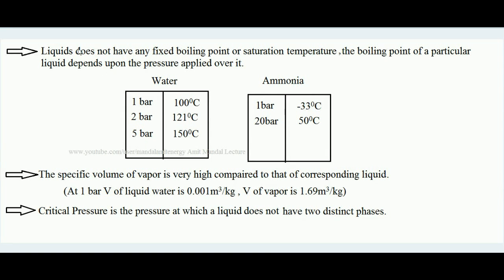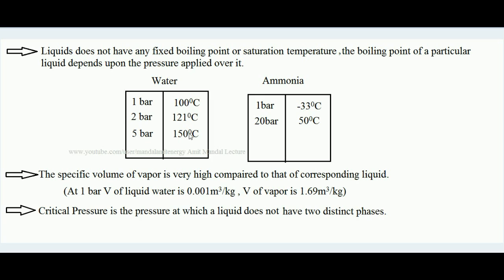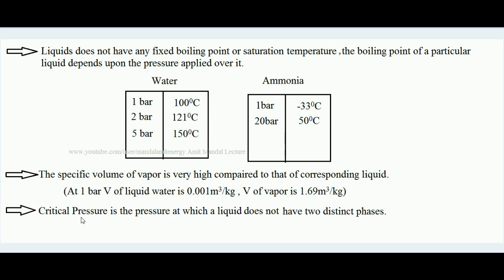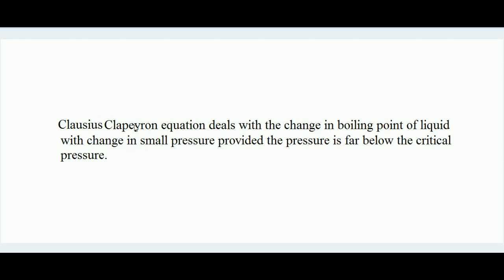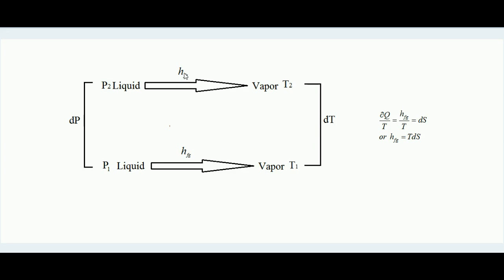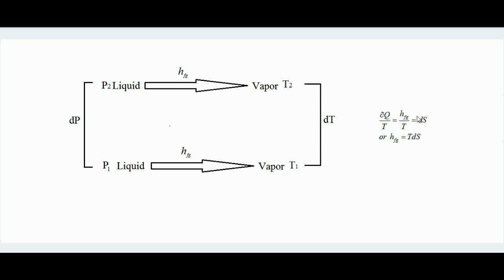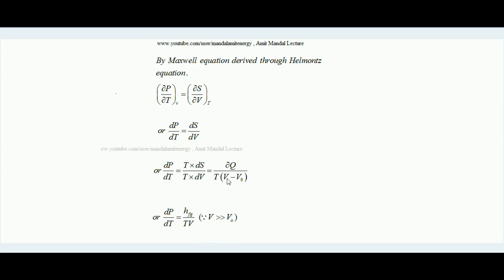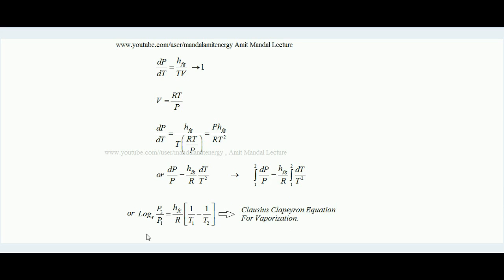Clausius Clapeyron Equation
In this video, I explain the Clausius–Clapeyron Equation — a fundamental relation that connects pressure, temperature, and phase change in thermodynamics. This equation helps us understand how boiling point, vapor pressure, and latent heat vary with temperature.

🔹 Topics Covered

Concept of phase equilibrium

Derivation of the Clapeyron and Clausius–Clapeyron equations

Assumptions and simplifications for vaporization

Ideal for Mechanical, Chemical, and Thermal Engineering students preparing for GATE, IES, and university exams.